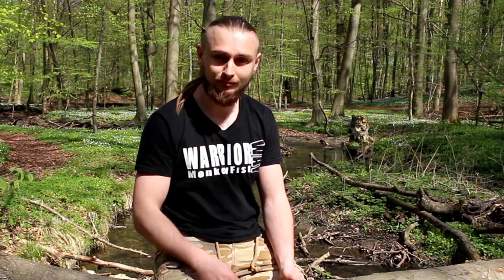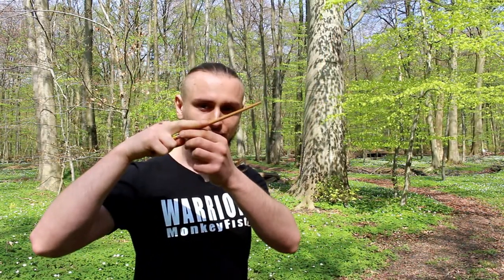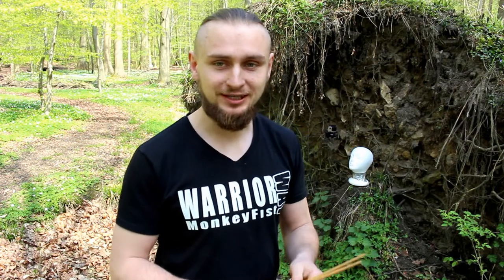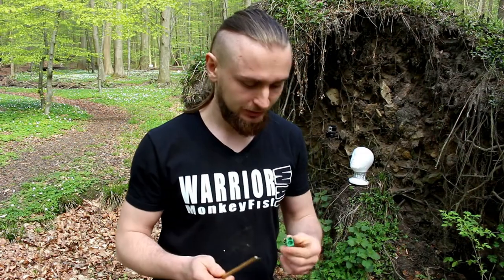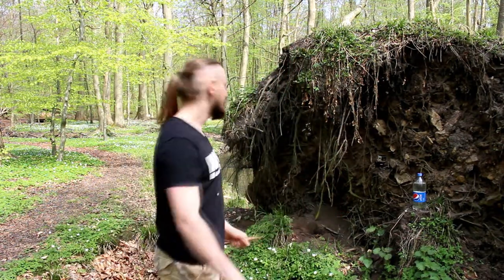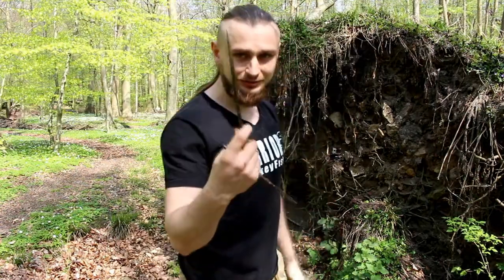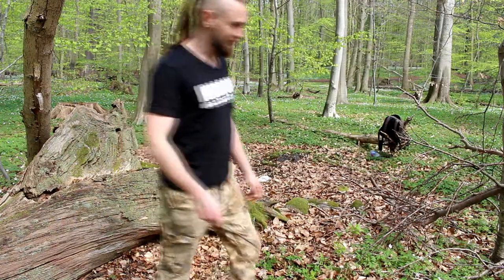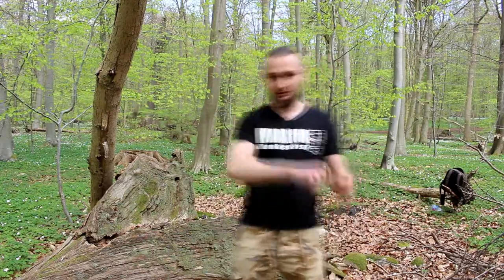Chopsticks, cutlery or maybe a weapon?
Throwing with chopsticks
easy and fun way to spend the weekend
Video shows the basic technique of throwing knives / chopsticks. I tested three different types of chopsticks to se how effective they are.